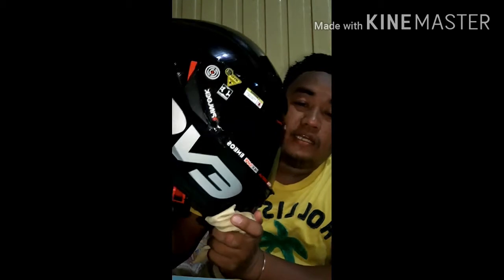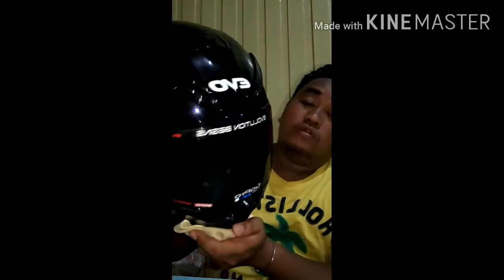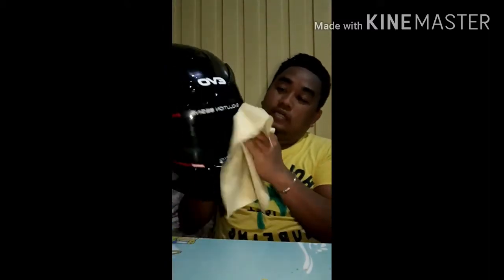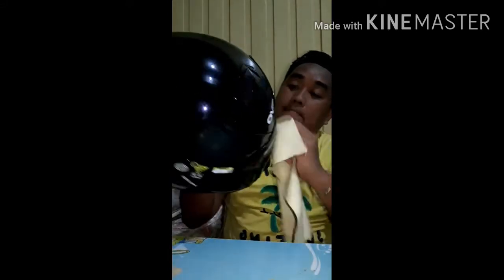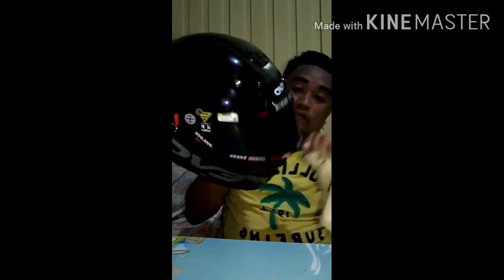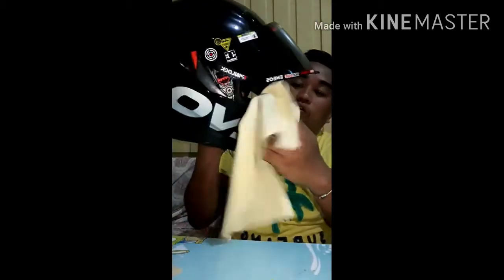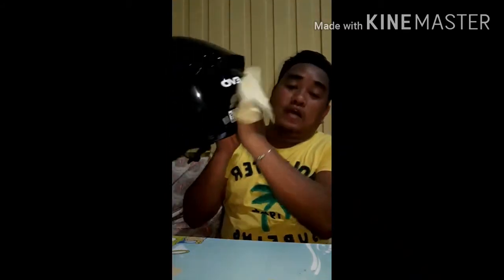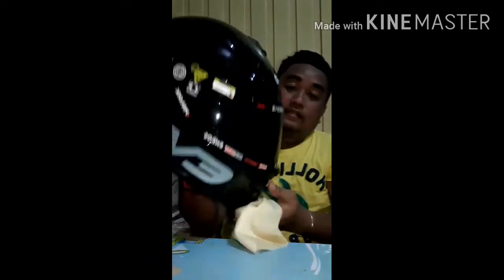evo helmet gsx3000 cleaning..